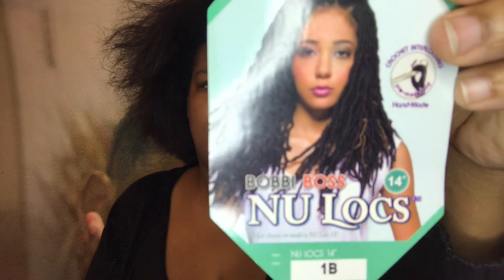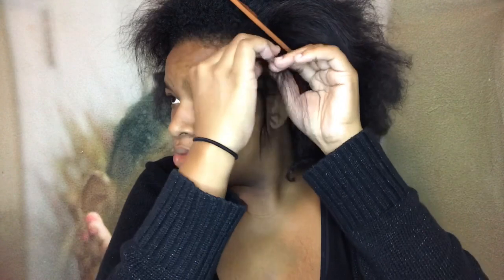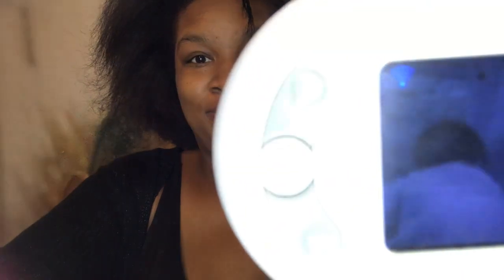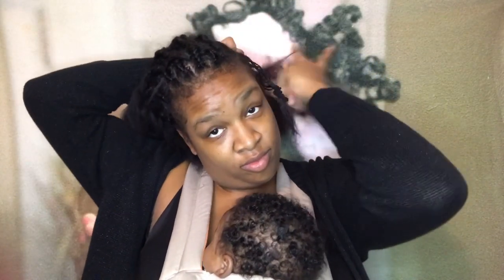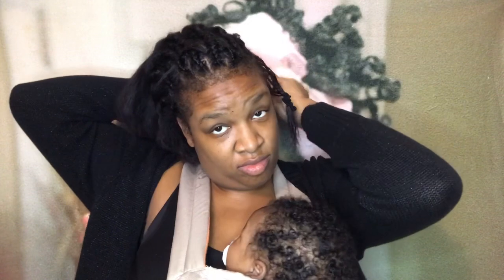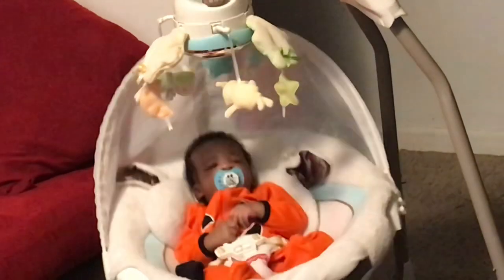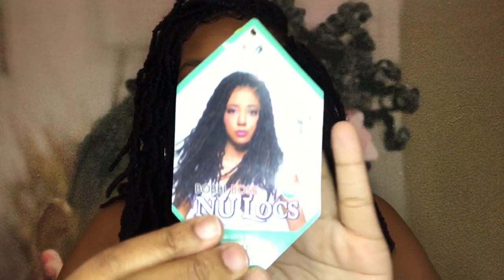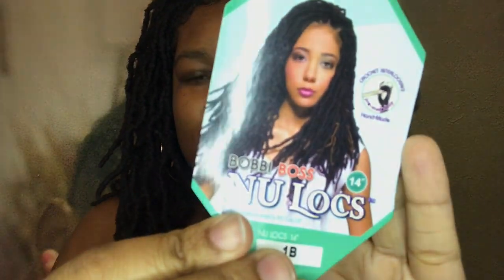Nu Loc hair review/tutorial with a Newborn!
Was not easy but I did it a lot of cut footage due to my sweet crying baby. A quick hair review/tutorial.